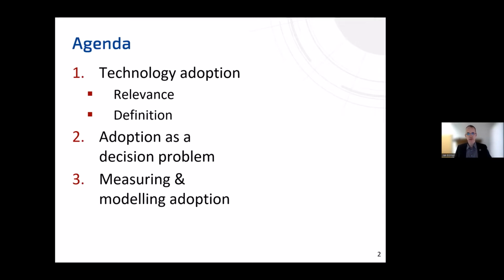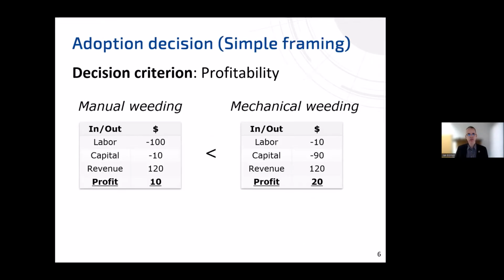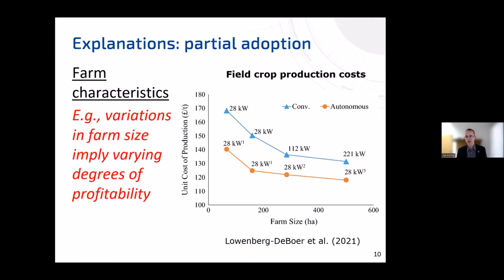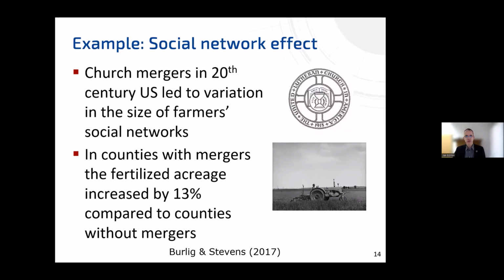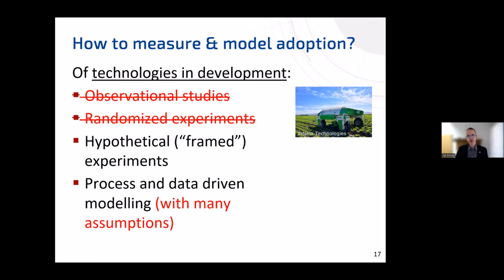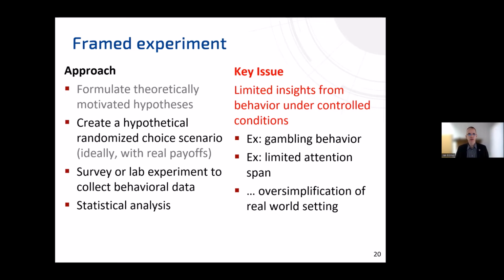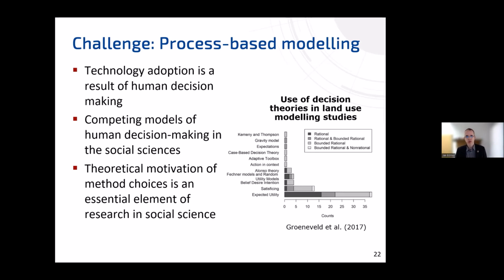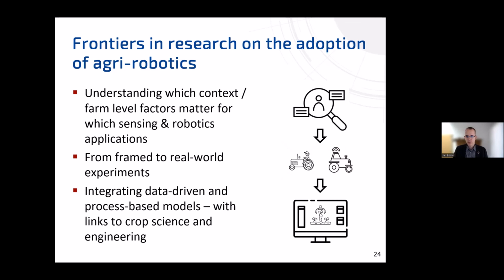Measuring and Modelling Agricultural Technology Adoption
Jan Börner, Professor of Economics of Sustainable Natural Resource Use and Bioeconomy at the Institute for Food- and Resource Economics (ILR) and at the Center for Development Research (ZEF), University of Bonn gives a PhenoRob Interdisciplinary Lecture [PILS] on the topic of measuring and modelling agricultural technology adoption.